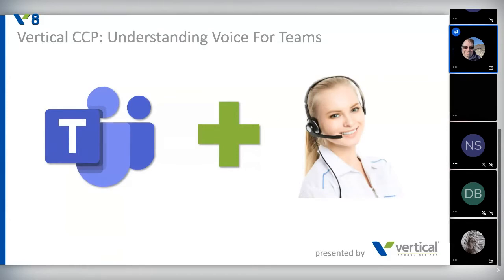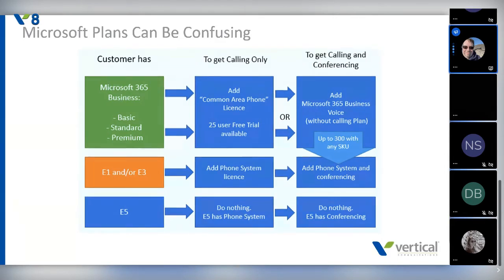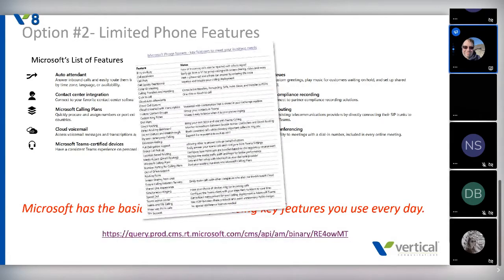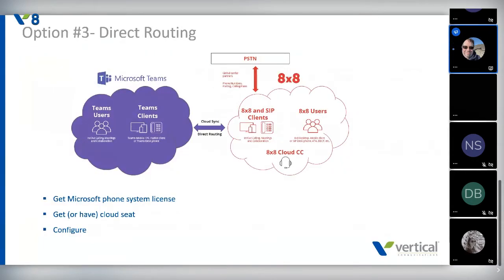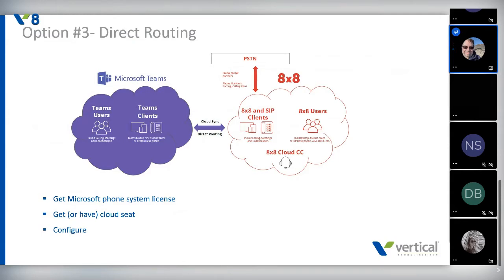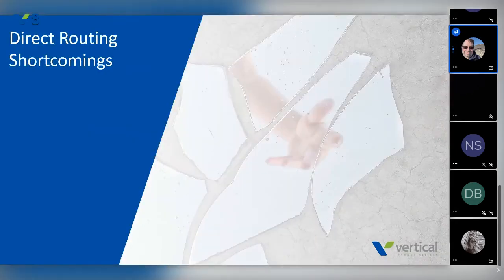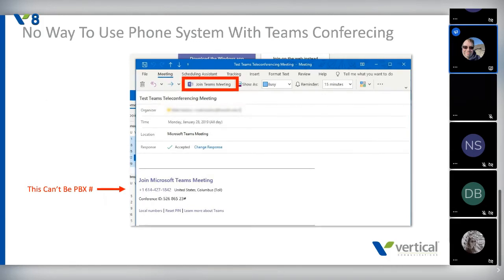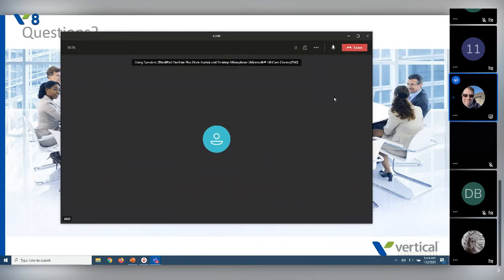Understanding Voice Solutions for Microsoft Teams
Microsoft does a lot of things well, but voice isn't their strong suit. Luckily there are now solutions from both Mitel and 8x8 for integrating with Microsoft Teams.

Watch this special Vertical CCP Presents webinar to learn in-depth details on integrating voice with Microsoft Teams so that you can help your clients understand the best choice for their unique business needs. Kevin Butler, voice expert, will:

Discuss available integrations for Microsoft Teams.
Provide a look into how the integrations work.
Review little-known nuances of Microsoft Team integrations.